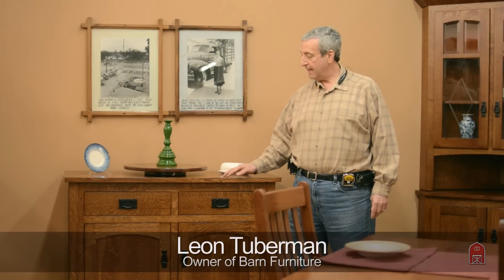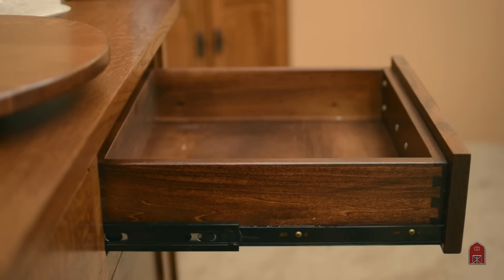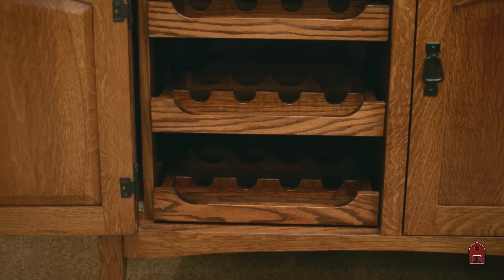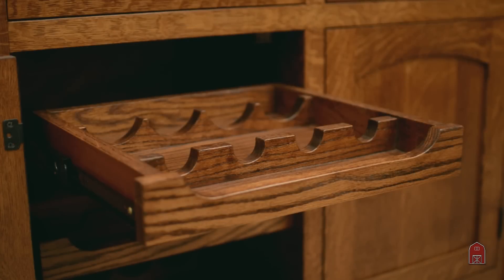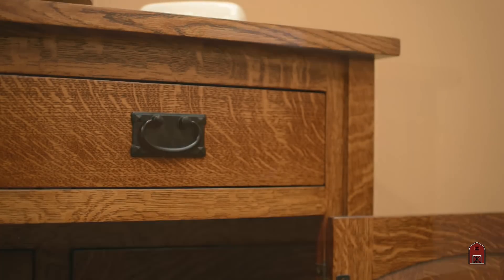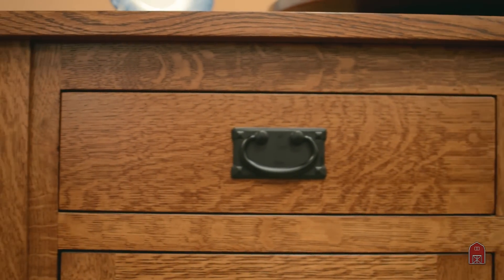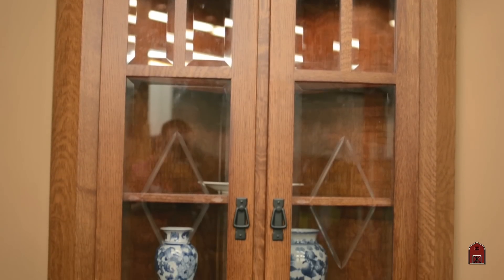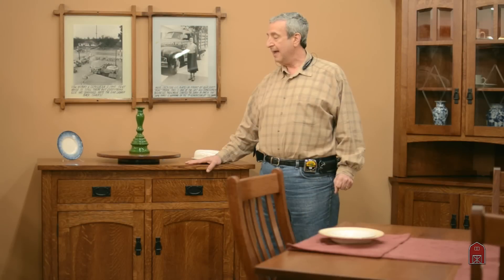Barn Furniture - Amish Wine Cabinet / Server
This is beautiful wine cabinet that will accentuate your surrounding wood décor. It is sturdy built with the use of solid Quartersawn White Oak. In addition, it is proudly made in the US by highly skilled craftsman with dedication and experience. There is no particle board and veneer is used in making this unit.

This will hold up to twelve bottles of wine and it has a nice feature of a sliding pull out for easy access and inspection. The two drawers offer storage such as corkscrew, utensils, and other small items. The other door storage has one adjustable shelf which can be use for storing large items. This is but a small example of our custom abilities. We use the tried and true methods first introduced to market in the late 1800's by the Stickley brothers using careful attention to details like solid wood construction with dovetail drawer joints. You give us you sizes and we will build to to your order specifications.    We can build your dreams in Red Oak, Cherry, Quarter Sawn White Oak, Walnut and  Maple, Thats just the wood choices. Colors are unlimited from natural to black and everything between including Coffee, Cappuccino, Michaels, paint finishes and glazed finishes.

Amish Wine Cabinet / Server
Stock# DRSV1521